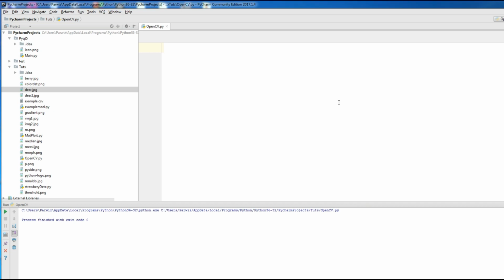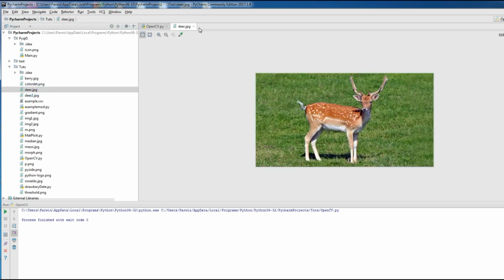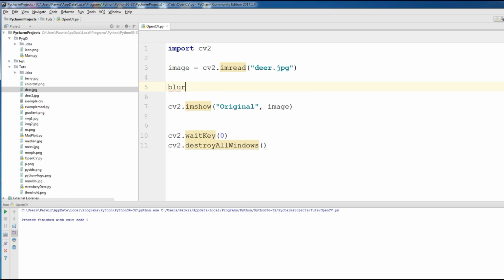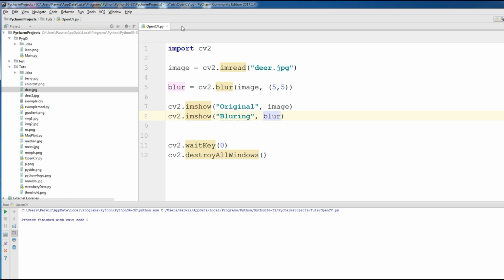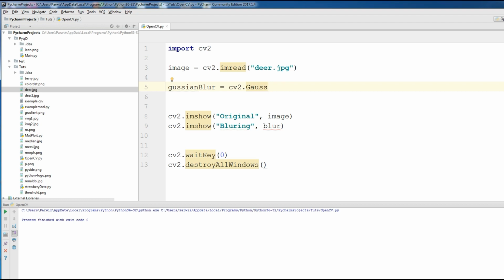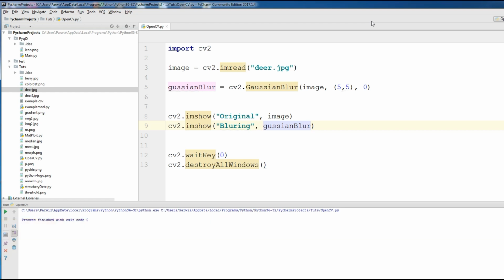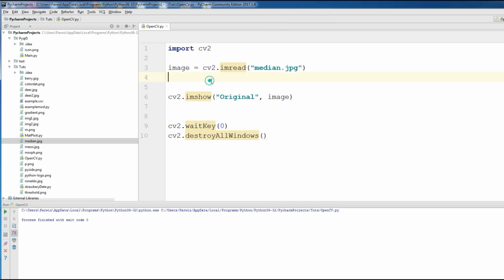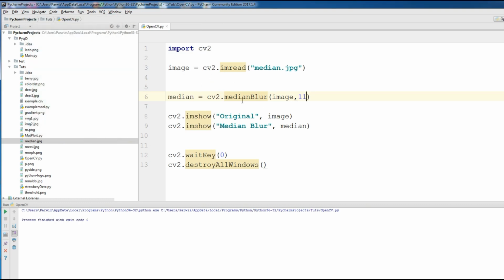7 Python3 OpenCV Bluring And Smoothing Images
7   Python3 OpenCV  Bluring And Smoothing Images